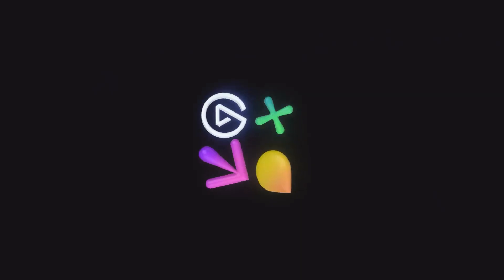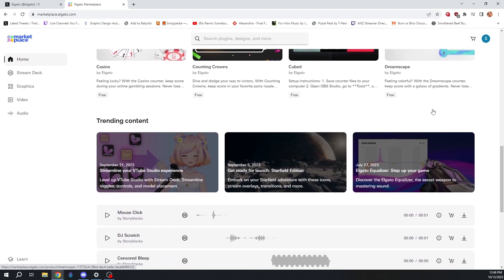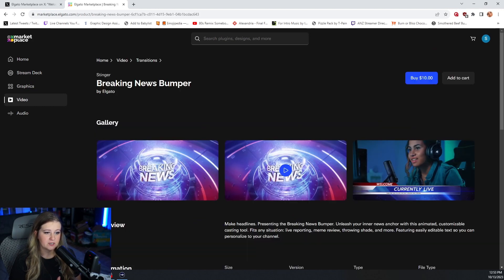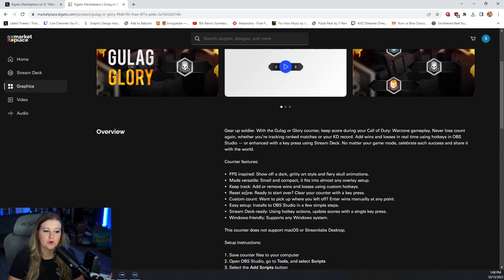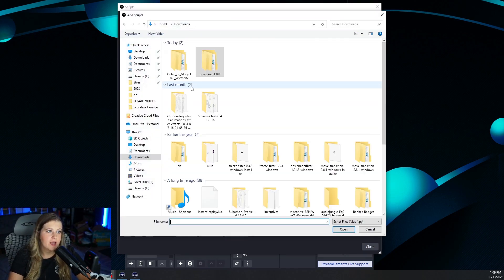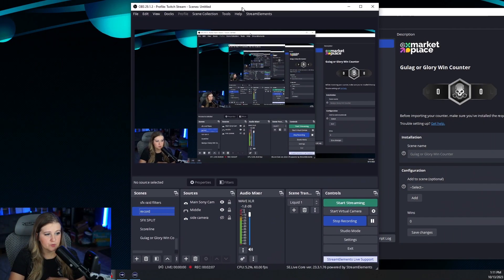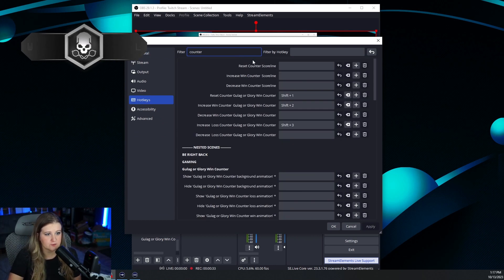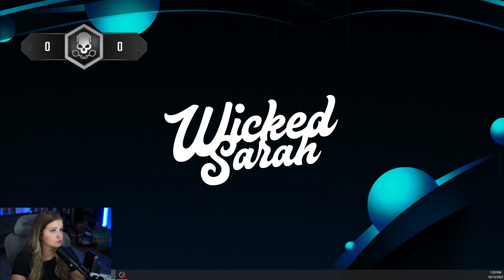Elgato Marketplace is here! Set up a stream counter with me